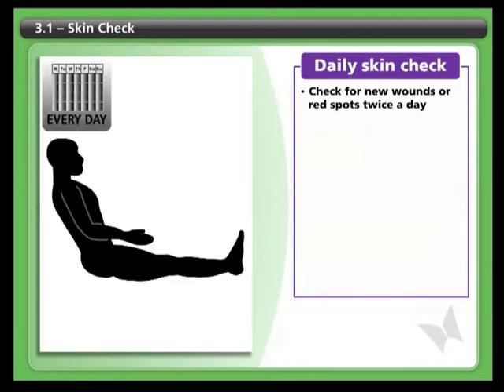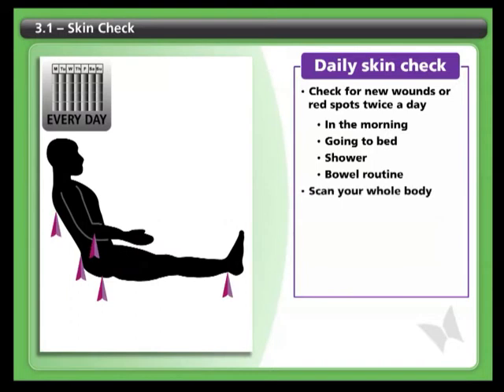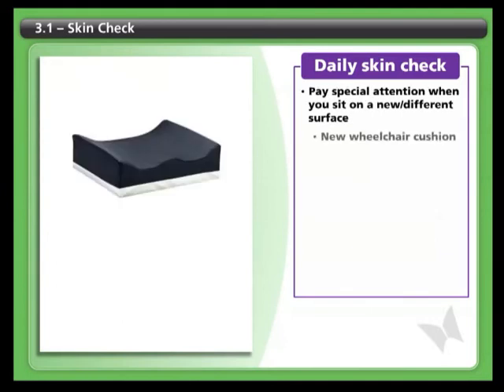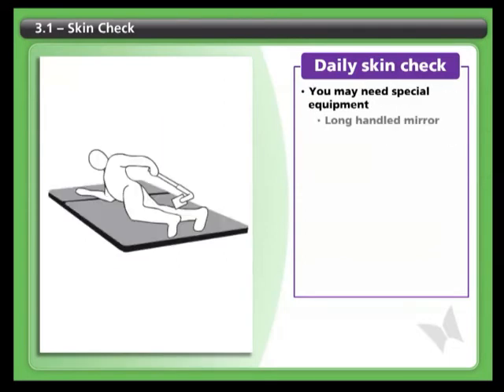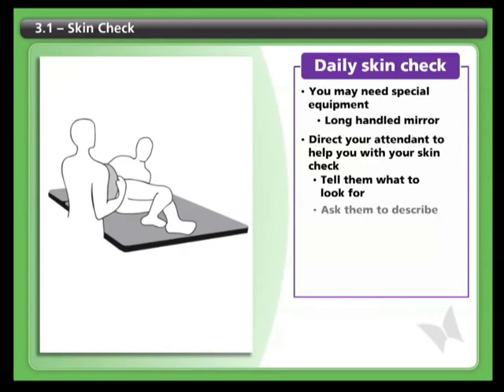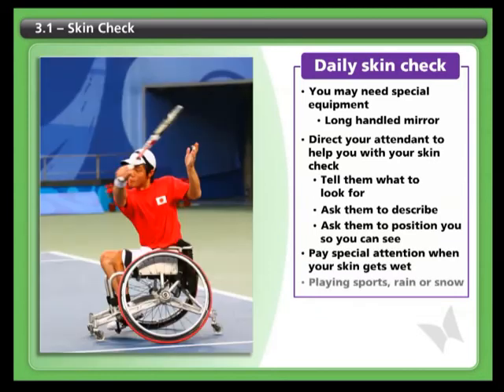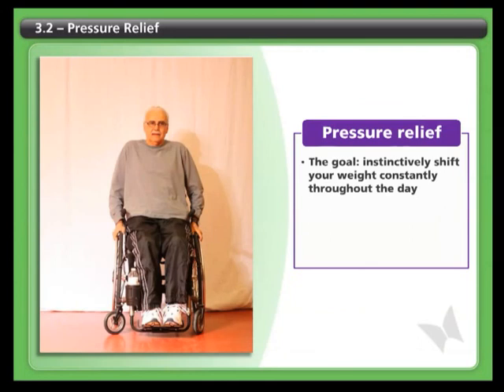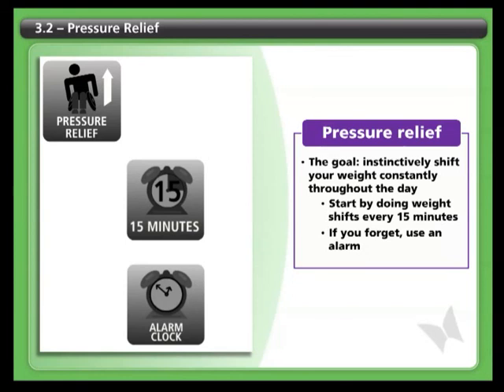SCI-U: Skin - Part 7 (Skin Check, Pressure Relief)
The third section from the SCI-U course on skin, focused on checking skin for red spots [potential pressure sores/ulcers] and prevention techniques including pressure relief.
Contains:
3.1 - Skin Check
3.2 - Pressure Relief